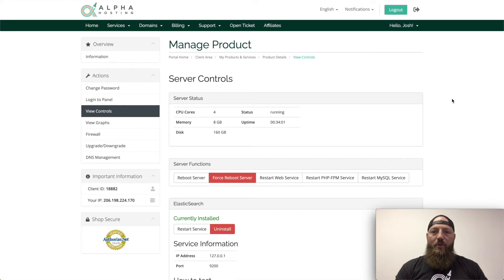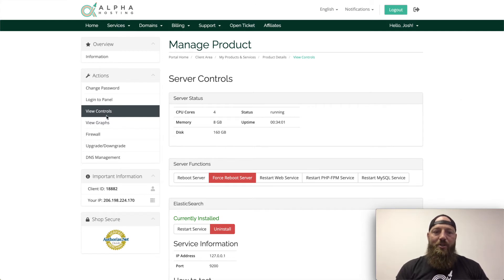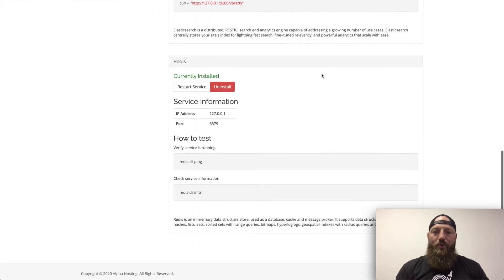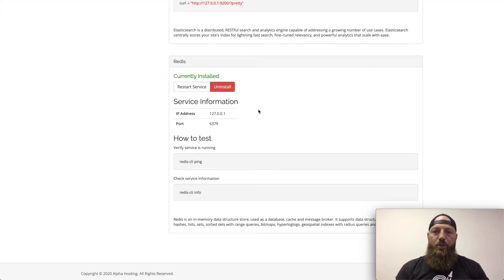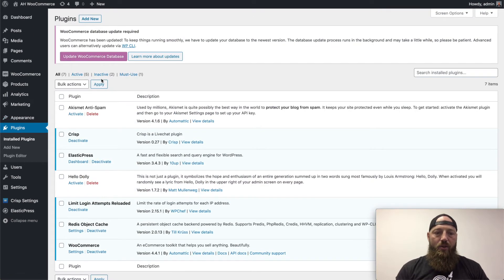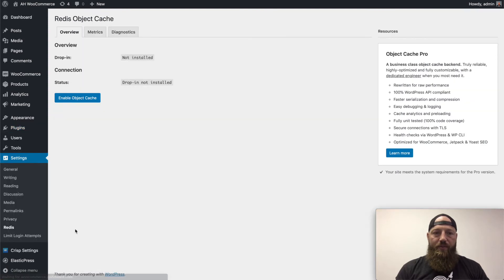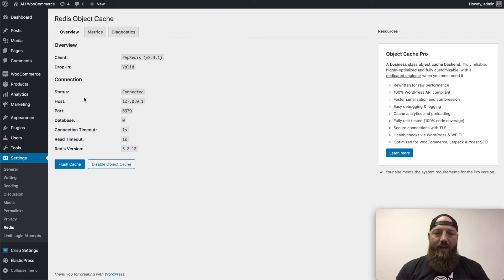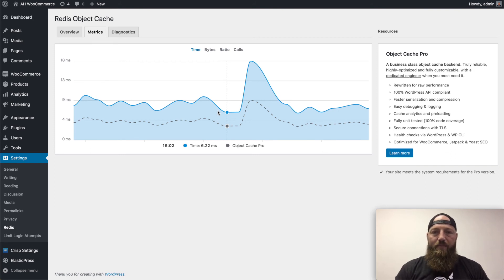How to configure Redis for WooCommerce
In this video you will learn how to configure Redis for your WooCommerce site. At Alpha Hosting we provide Redis for free with any of our Cloud Hosting packages.

Follow the following steps:

1. Log into your Alpha Hosting client portal.

2. Click on the service you want to activate Redis for.

3. Under the actions menu click on View Controls.

4. Scroll down to the Redis section, and click install.

5. Once it is installed you will get the IP address and port number.

6. Head to your WordPress site, plugins, add new, and search for Redis Object Cache plugin.

7. After you have installed and activated this plugin, click on the settings for the Redis plugin, and click enable object cache.

8. This plugin should automatically connect with Redis, and you are ready to go!